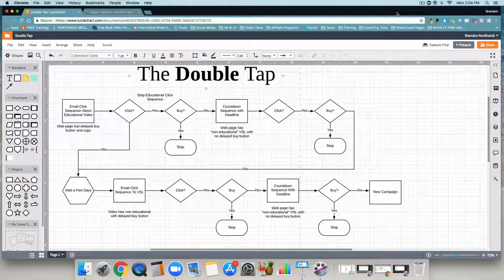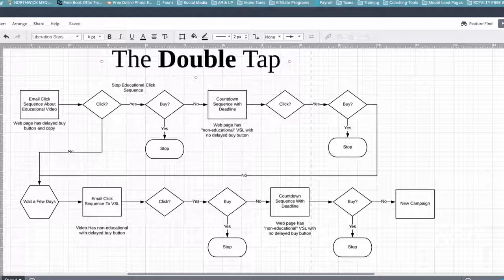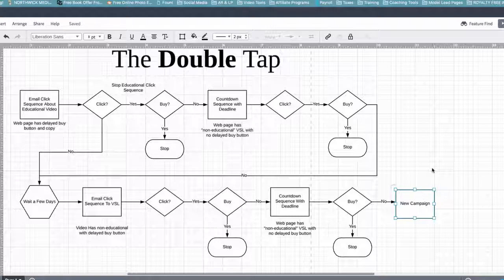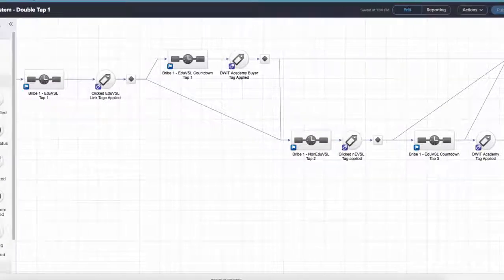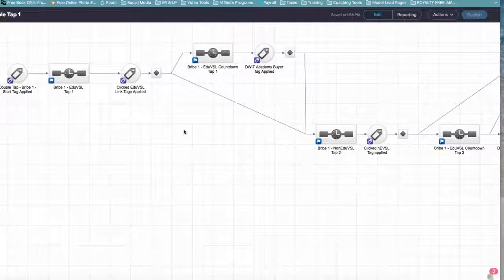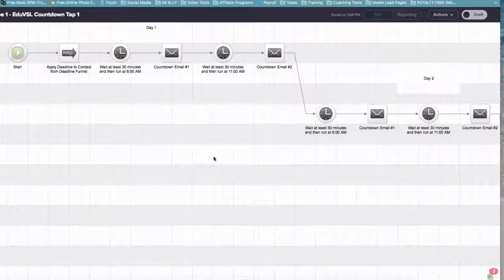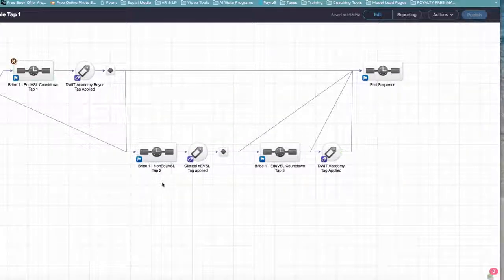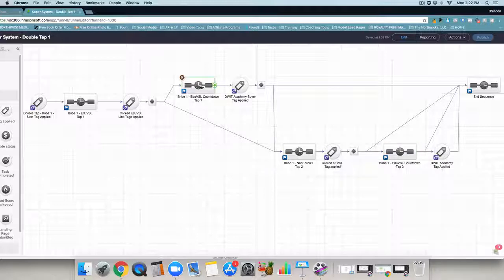The Double Tap - How To Automatically Send Out Multiple Offers In Your Follow Up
Like the training? Create your free account into the ONLY 100% interactive sales and marketing training platform

This is a training from Module 3 inside the Academy called "Bullet Proof Follow Up. The double tap I go into today os a great way to introduce multiple offers to your list based on the behavior they show.

If you have any questions, shoot 'em in the comments below.